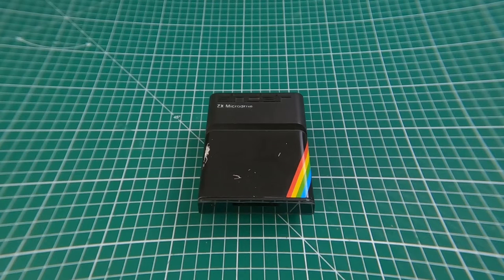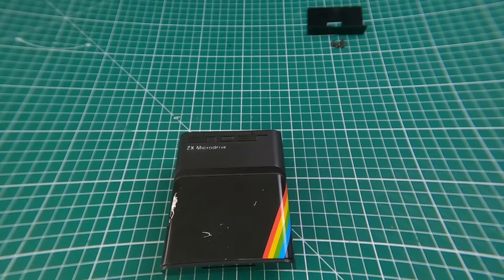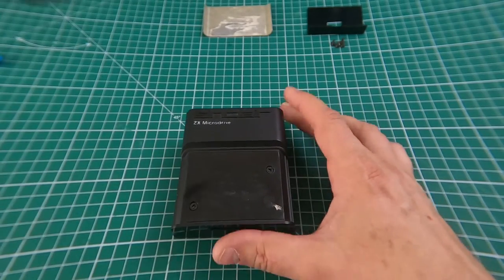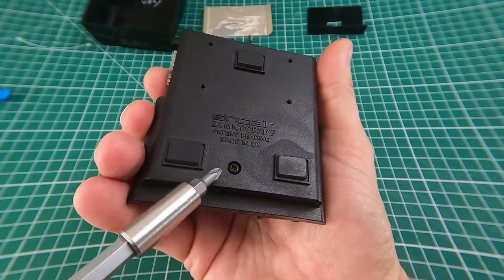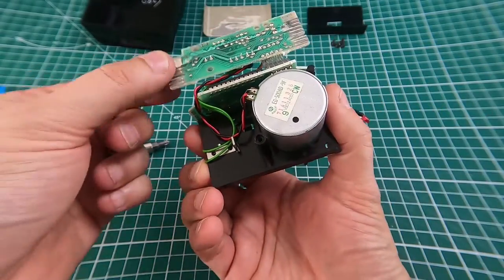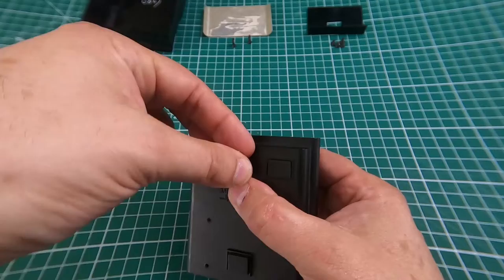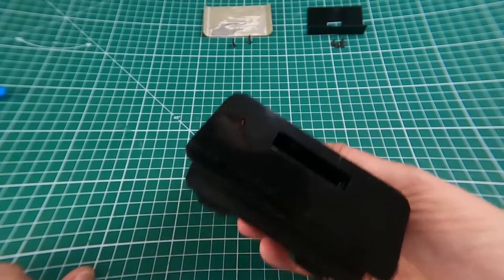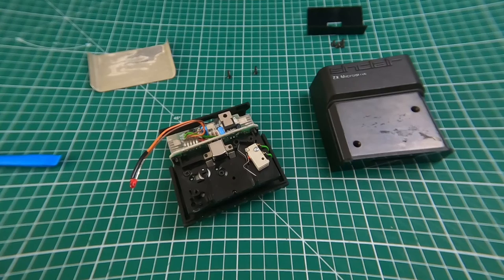Sinclair ZX Microdrive Disassembly - The Easy Method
I couldn't find a video that showed how to take apart a Sinclair ZX Microdrive clearly and simply - so I made this one.

The Sinclair ZX Microdrive was released in July 1983 so we are going to see more of these on eBay as lofts get emptied.

The actual technology was pretty unreliable anyway so there won't be many people looking to actually use them today - but you can swap the old drive mechanism for an SDCARD reader which works with Interface 1 and behaves just like the real thing.

Only it works and it's reliable!

If you try and disassemble the ZX Microdrive any other way then it'll be much more difficult, and you are much more likely to break something.

Remember that these devices are 40 years old (at the time this video was made!) so the plastic could be brittle. Sinclair screwed directly into plastic holes which were slightly smaller than the screws they used - so it's really easy to over tighten and strip the threads the screws made in this plastic when they were originally put in.

They also use an alarmingly large number of different screws too - so make sure you don't mix them up and put the same screw back into the hole it came out of.

See here for more info about why doing this is a good idea:

I'm not affiliated or sponsored by vRetro in any way - I just think it's brilliant and this video will help you take an old Microdrive apart so you can fit one.